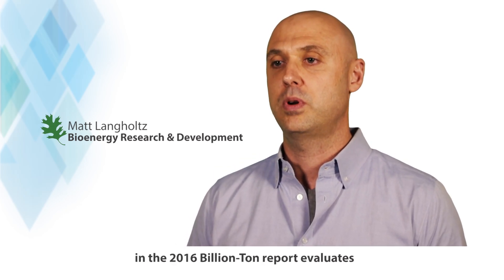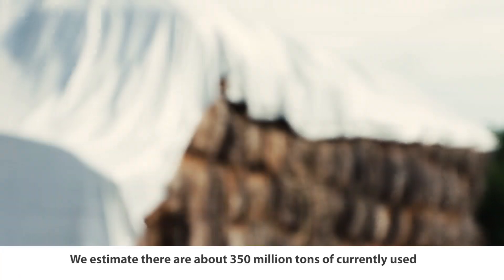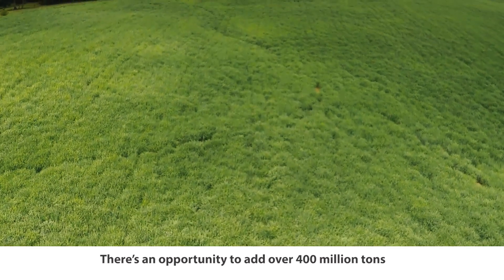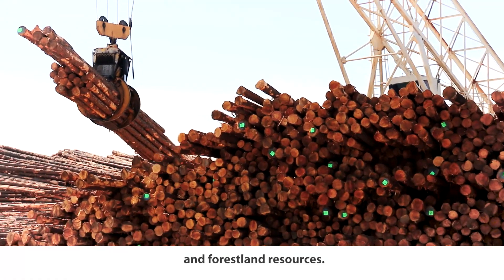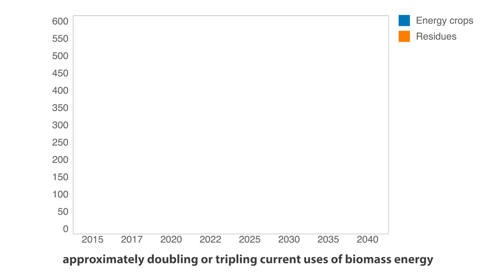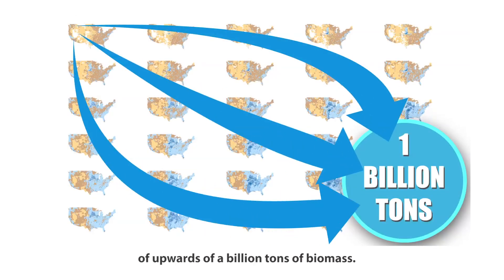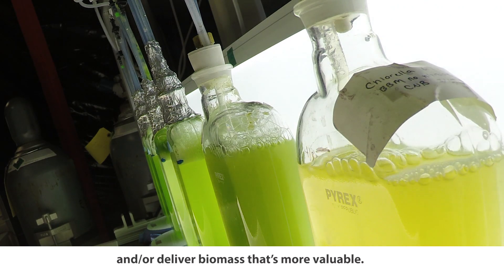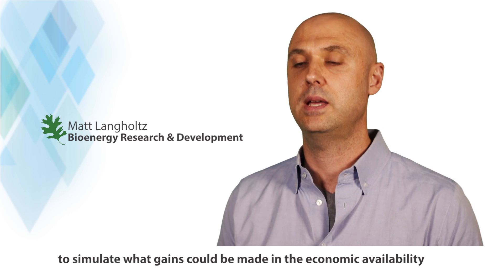2016 Billion-Ton Report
ORNL researcher Matt Langholtz discusses resource analyses in the 2016 Billion-Ton Report that can inform strategic decisions about building a thriving bioeconomy by 2040.